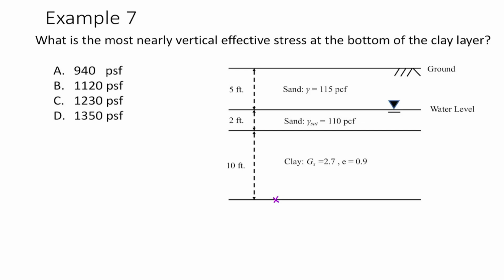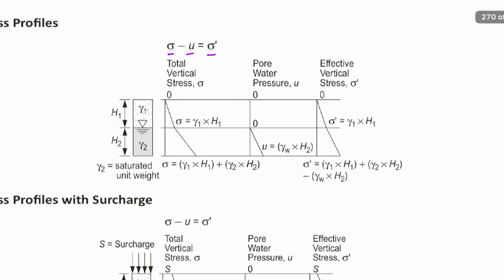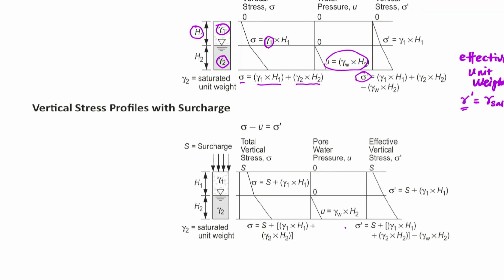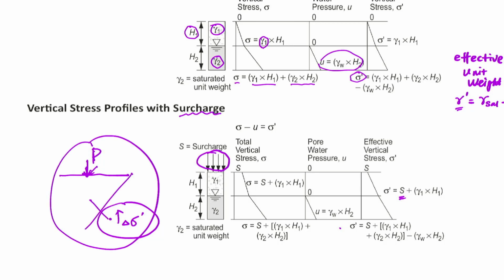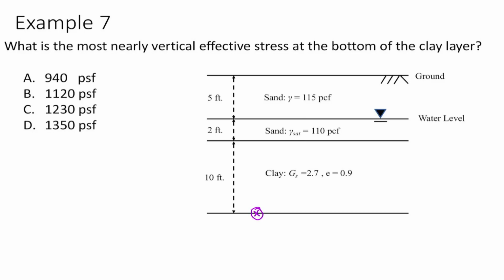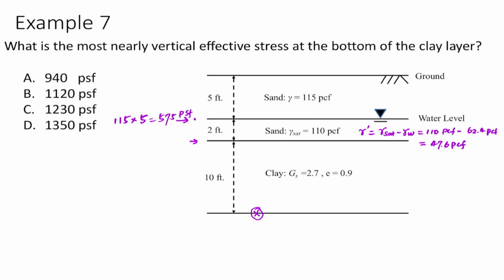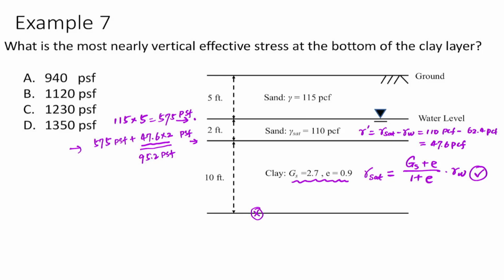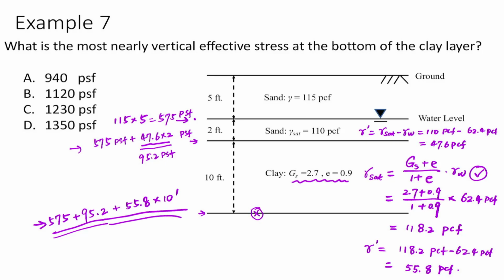FE Exam Geotech Practice 7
FE Exam;
FE Civil;
FE Civil Geotechnical Practice
Geotechnical Problem;
Vertical Effective Stress.